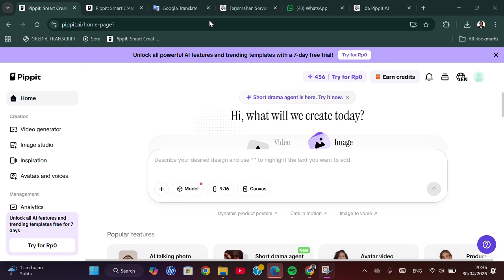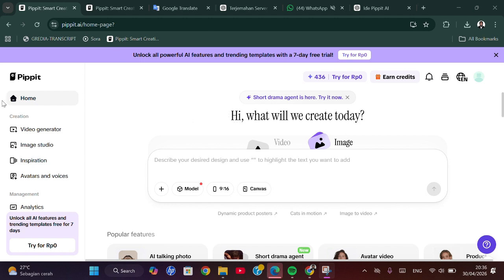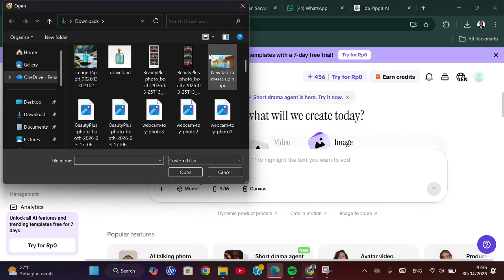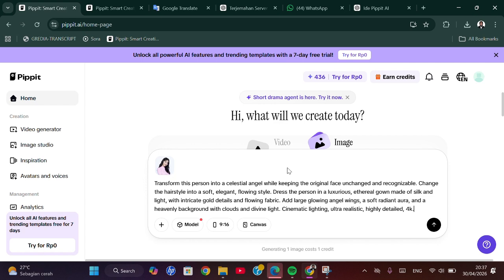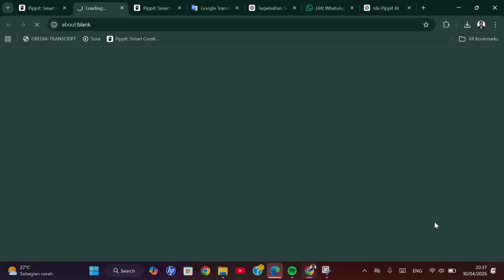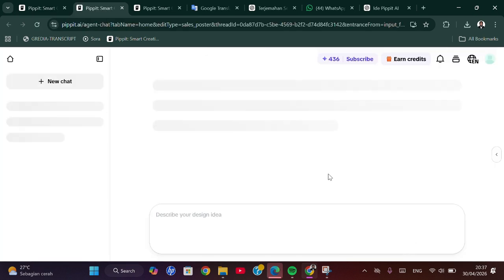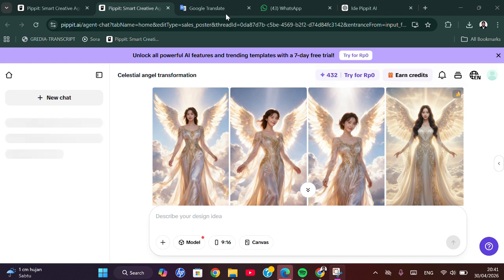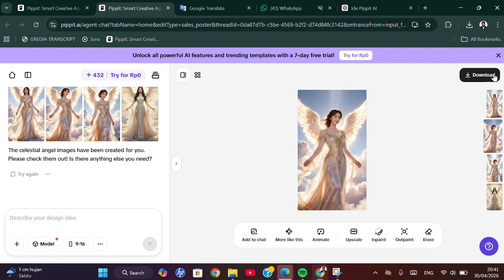Turn Photo Into Angel With Pipet AI | Free AI Image Transformation Tutorial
Learn how to turn any photo into an angel using Pipet AI for free. This tutorial covers accessing the Pipet AI website, signing in with a Google account, uploading your image to the home menu, adding a text prompt, generating the transformation, choosing the best result, and downloading your final image without a watermark.

0:00 Turn Photo Into Angel Using Pipet AI
0:10 Accessing Pipet AI Website and Google Sign In
0:21 Uploading Image and Adding Text Prompt
0:49 Reviewing AI Generation Results
0:59 Downloading Final Image Without Watermark